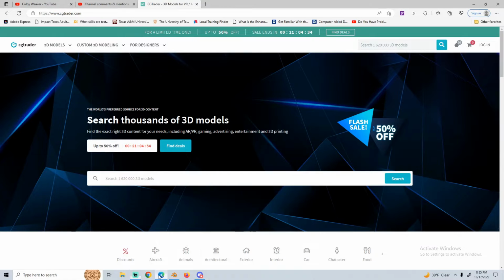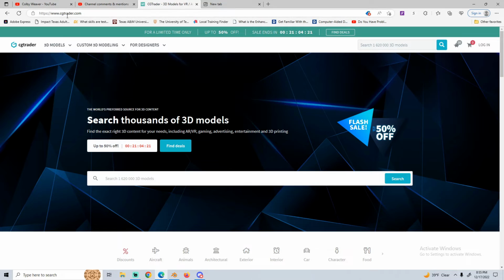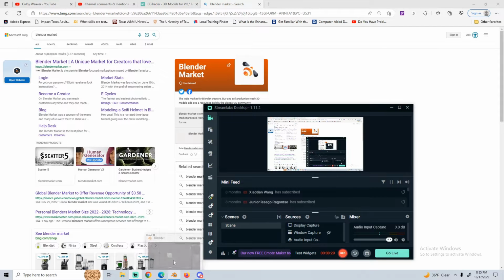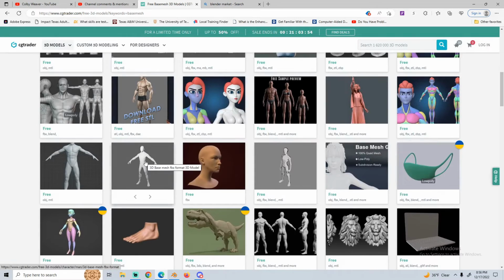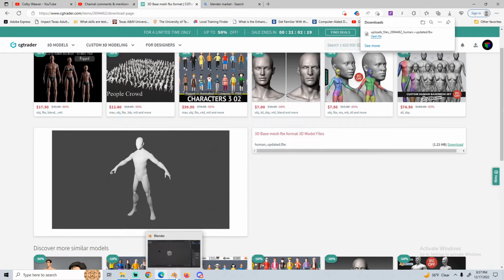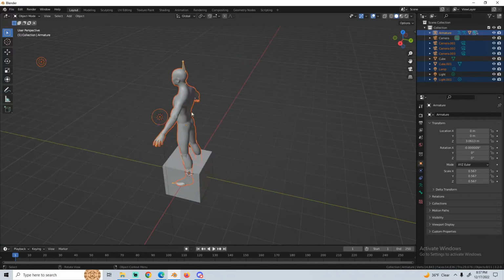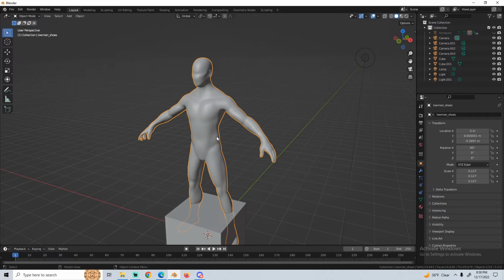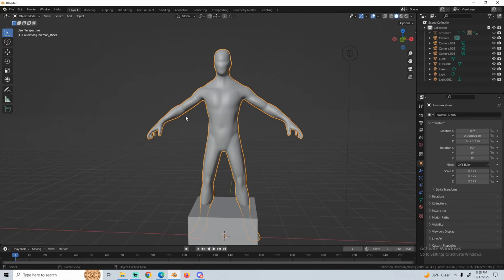How to Import Basemeshes into Blender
This video shows you how to import a free, downloadable basemesh into Blender 3.0 as an FBX file. Using a basemesh is good for character creation and armor modeling.

"3D Base mesh fbx format Free 3D model" made by "aaravjohan77" from CGtrader.com